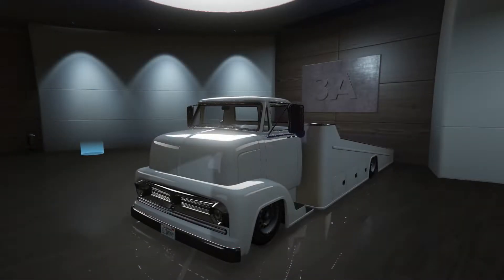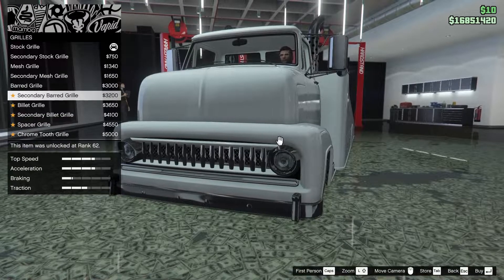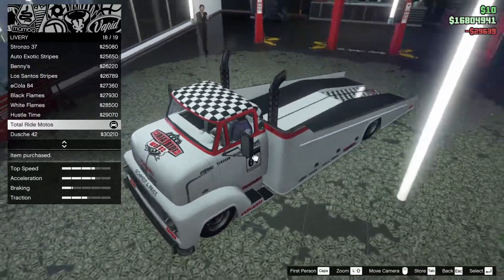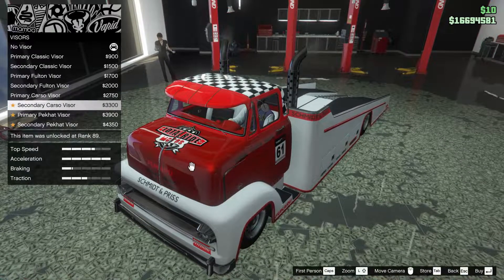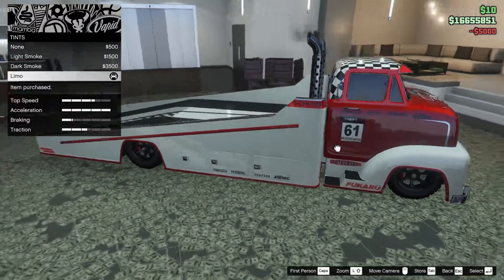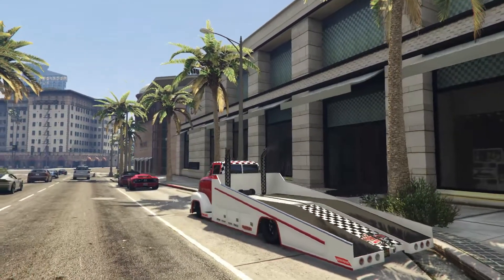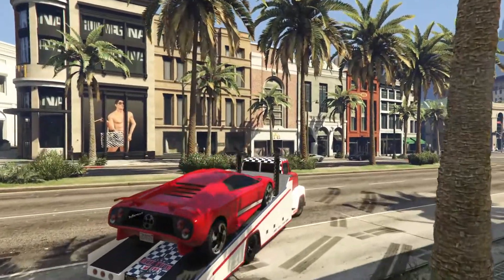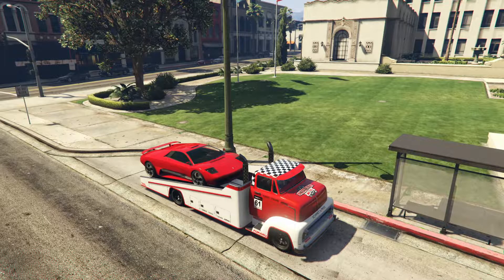GTA Online - Vapid Slamtruck Customization & Review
Today I customized and reviewed the new Vapid Slamtruck for you guys in GTA Online :D